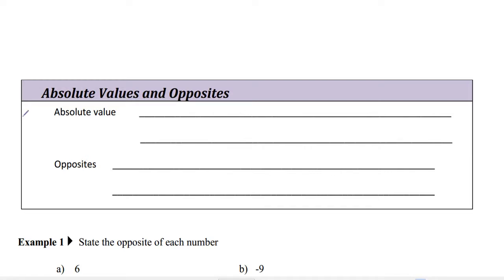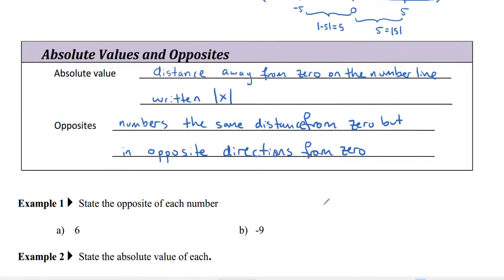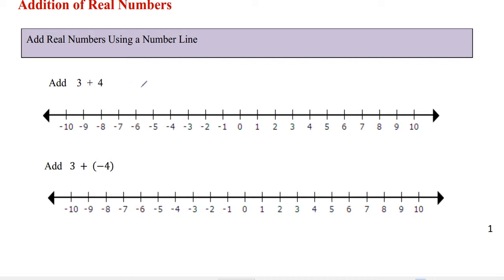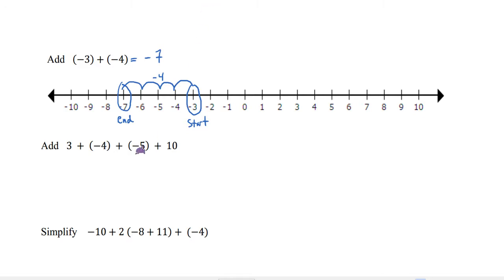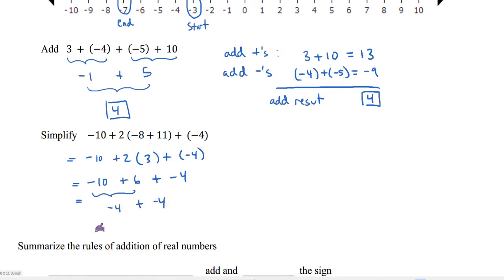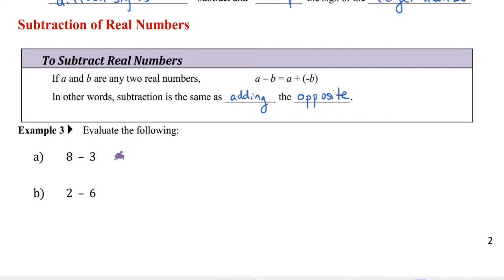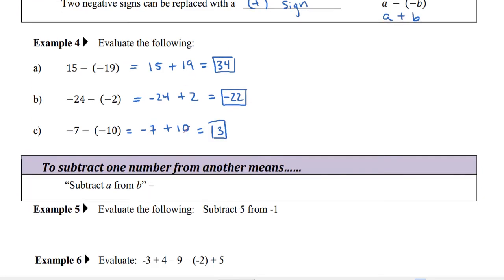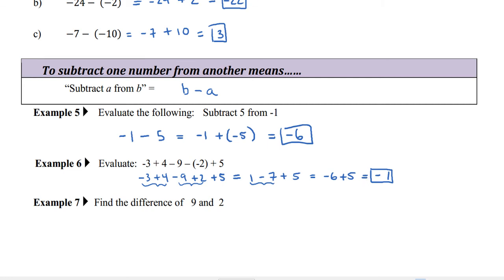MTH 110 - Lecture 3 - Adding and Subtracting Integers and Real Numbers